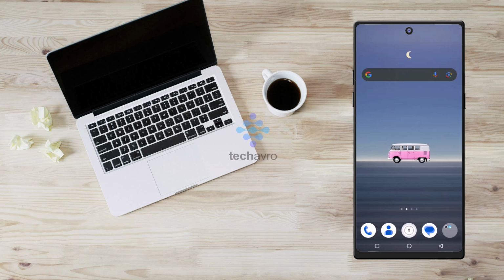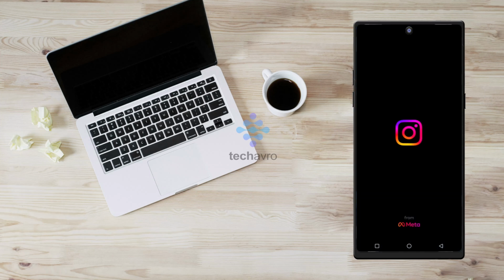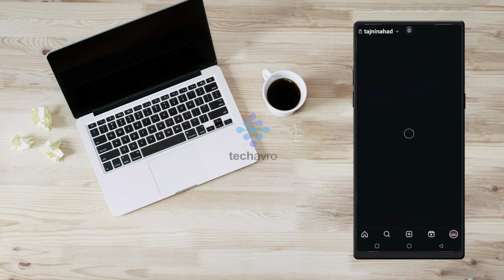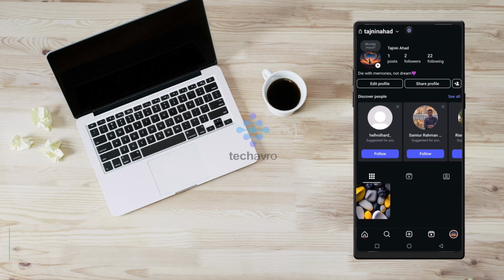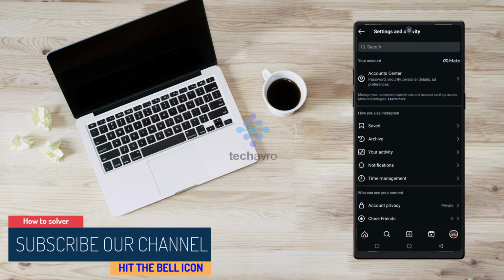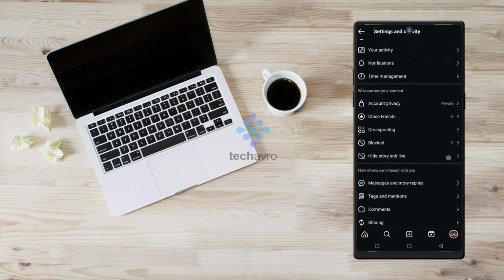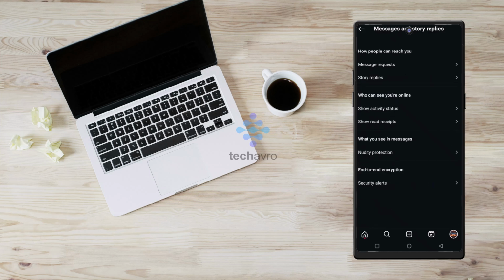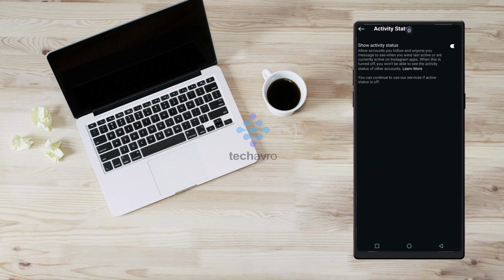Disable Instagram's 'Active Now' Status and Keep Your Activity Private 2025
Disable Instagram's 'Active Now' Status and Keep Your Activity Private